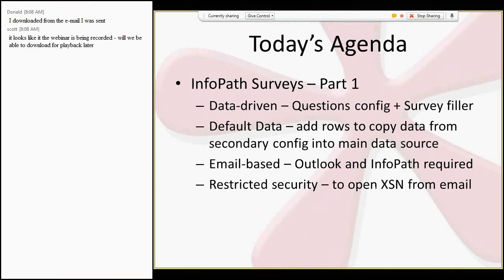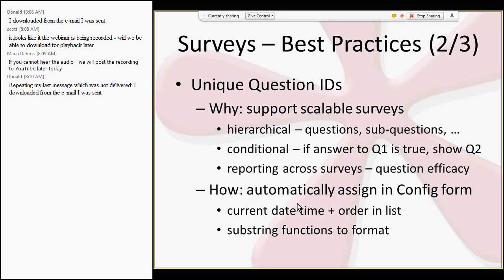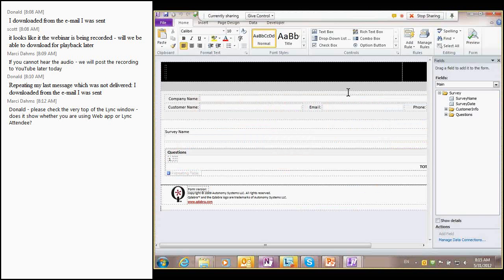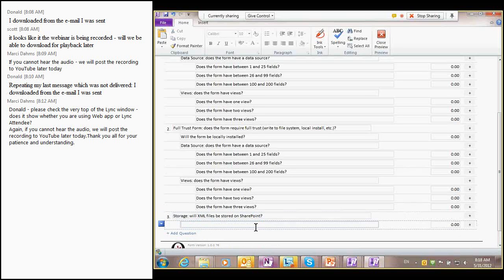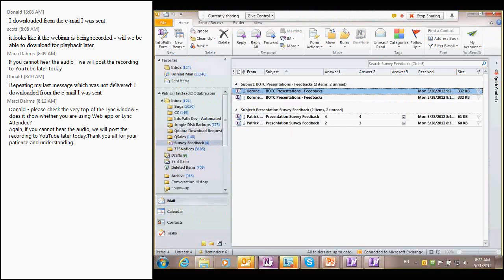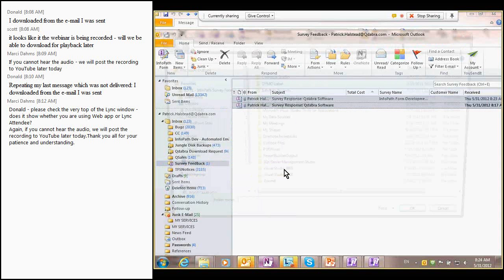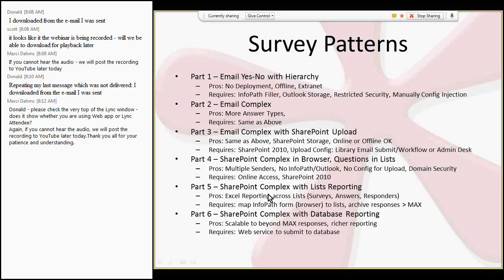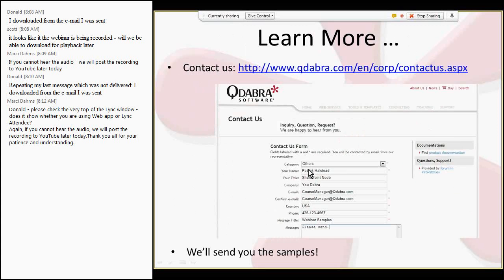InfoPath Surveys Part 1 - May 31, 2012 Webinar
Qdabra's Weekly Webinar for May 31, 2012, presented by Patrick Halstead, InfoPath MVP:

• Send an InfoPath survey in email
• Get the reply in email
• Show the results in Outlook